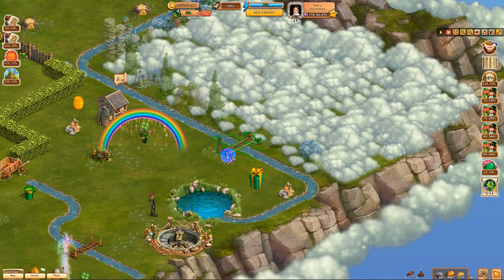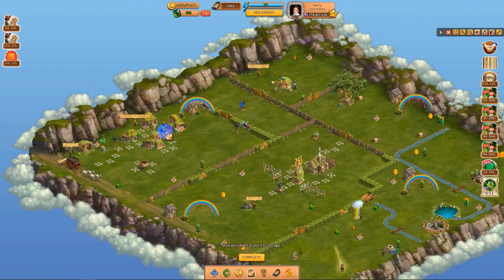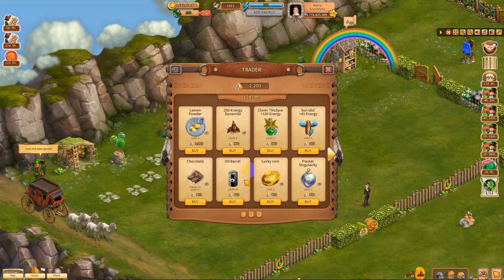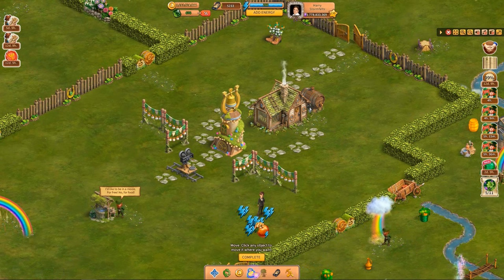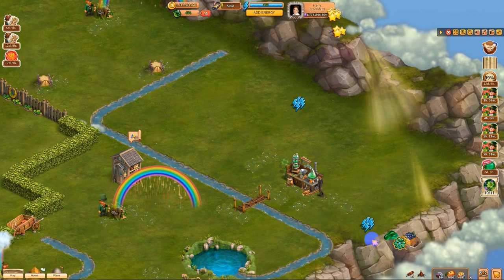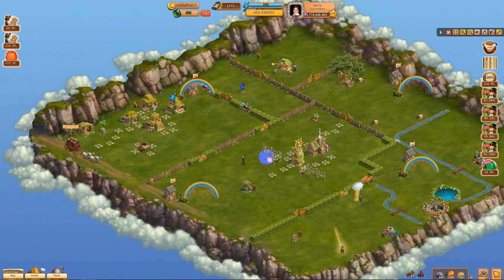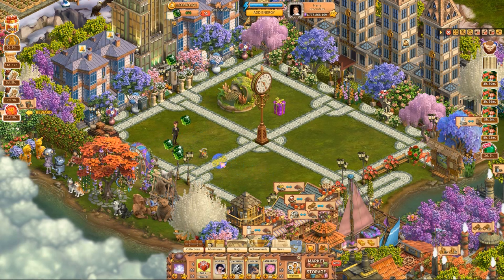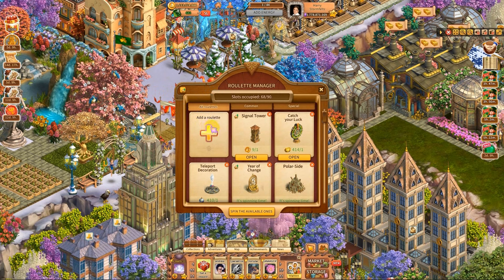Klondike Lost Expedition Movie Village 100% complete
A walk-through of the end of Movie Village, with gift opening.